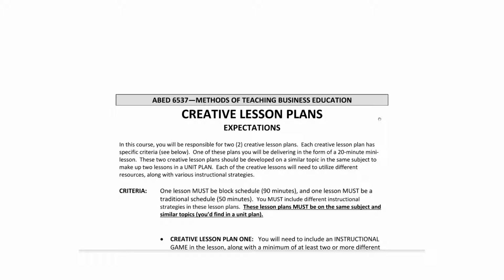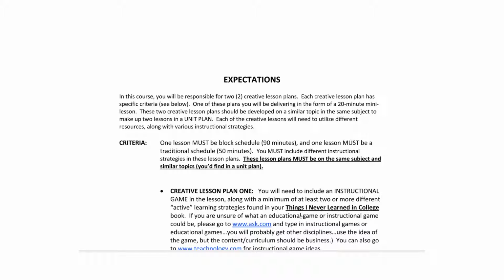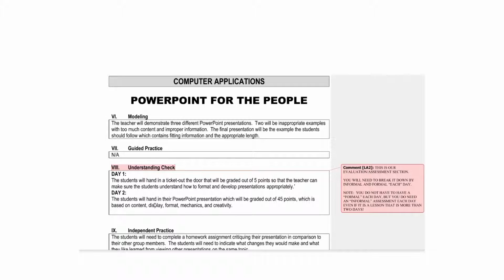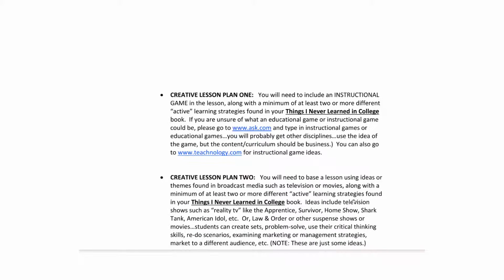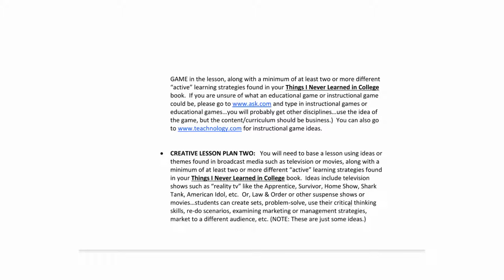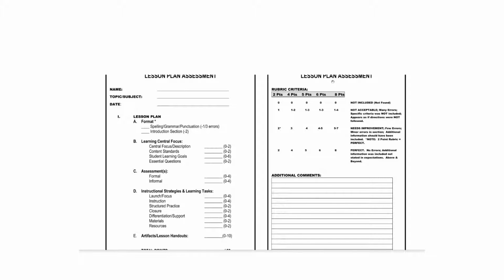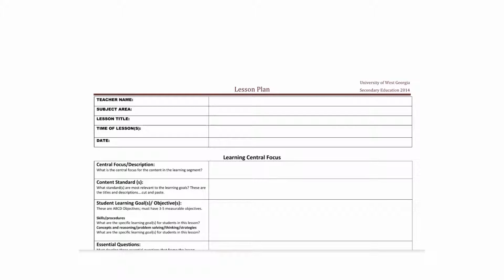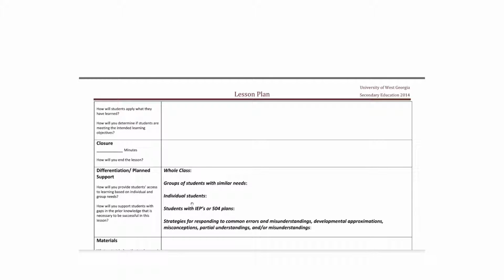INSTRUCTIONS FOR CREATIVE LESSON PLANS